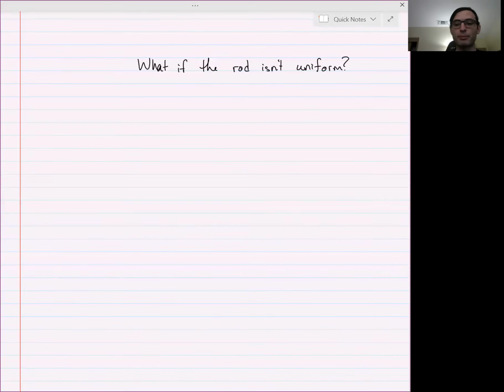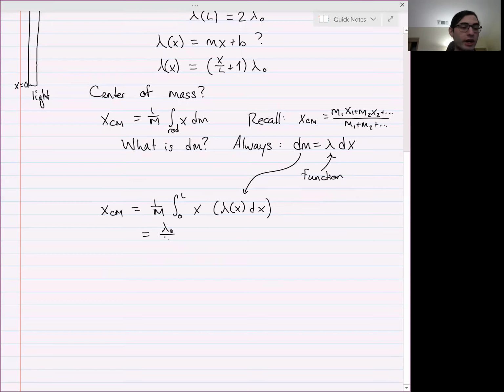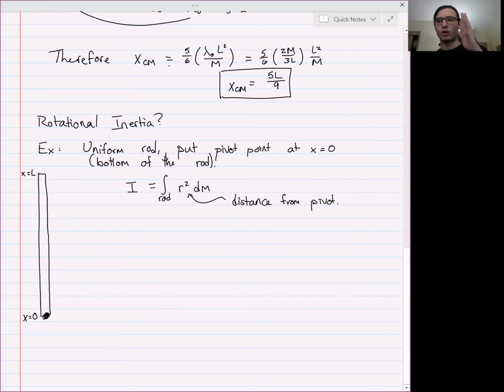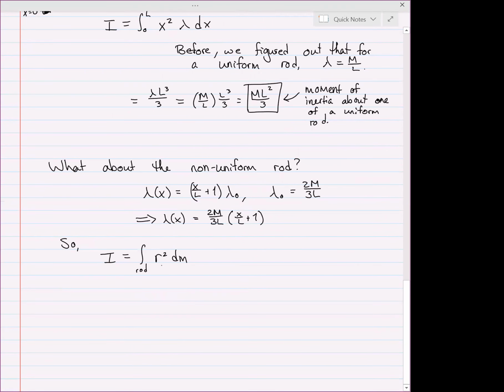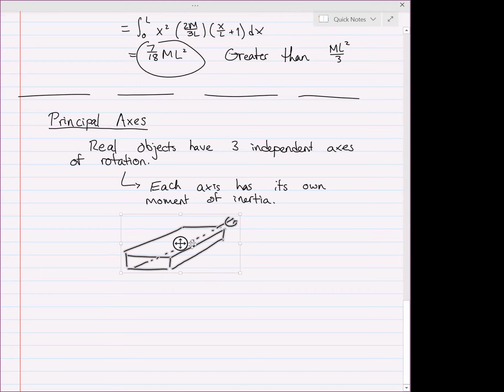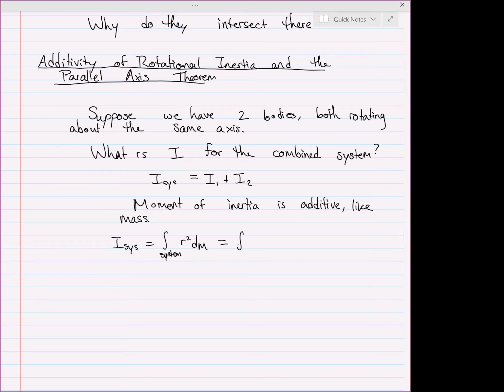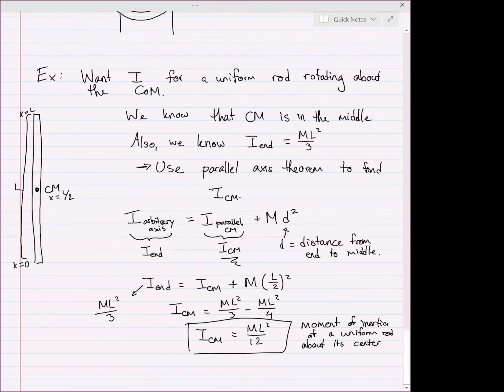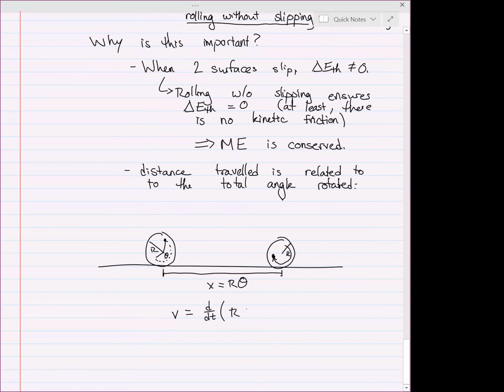Physics 9A - Lecture 17